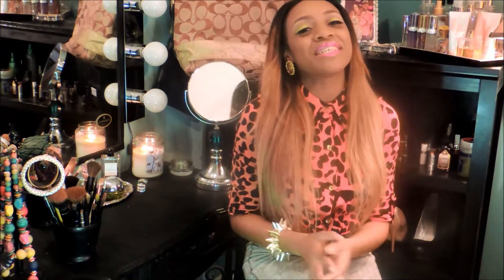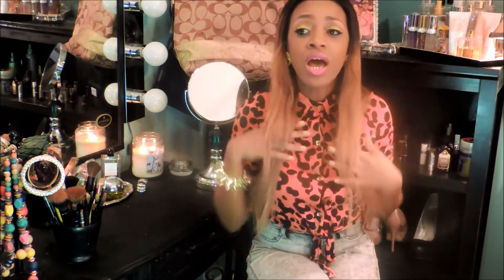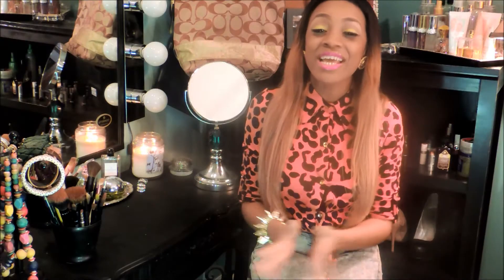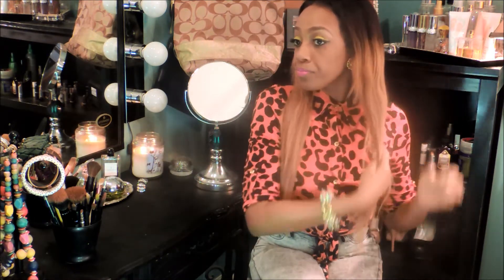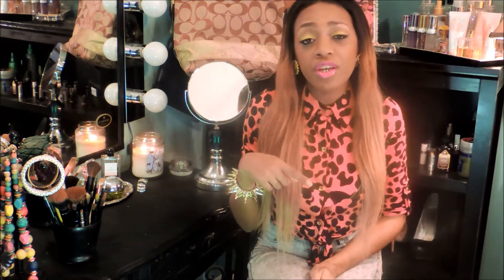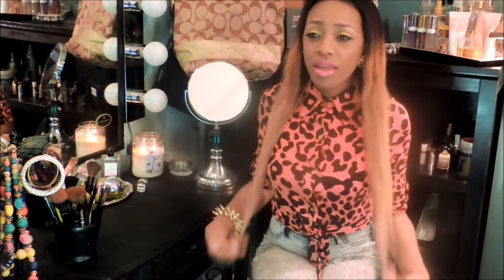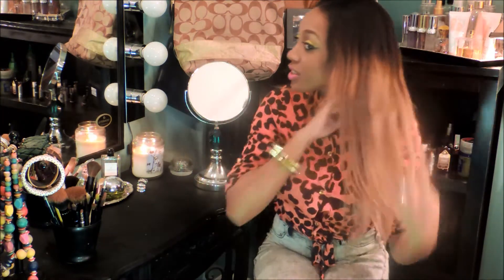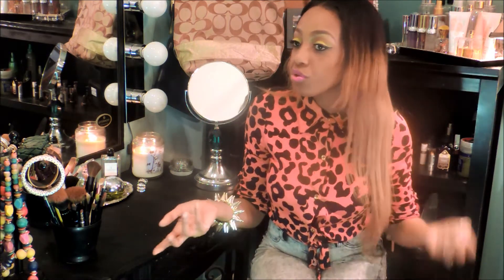Beyoutifull Hair Final Review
3 bundles of Malaysian virgin hair 20", 22", 24"